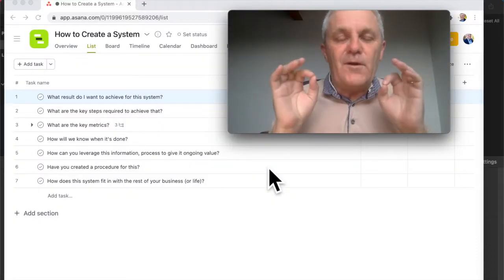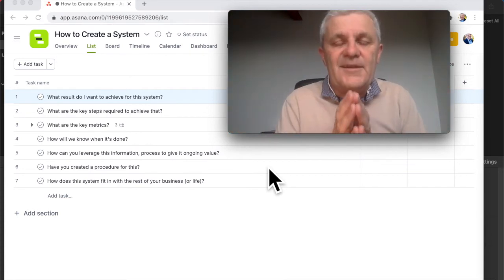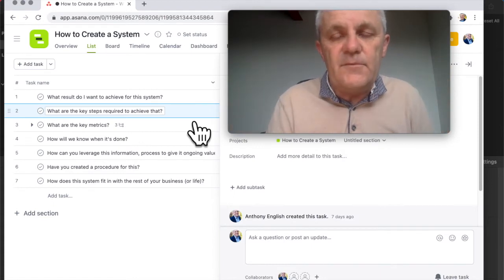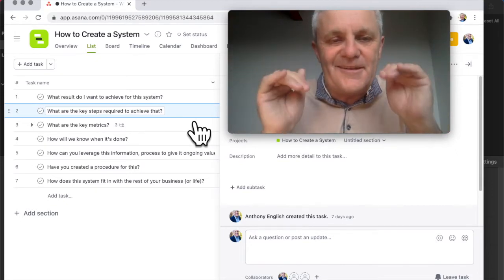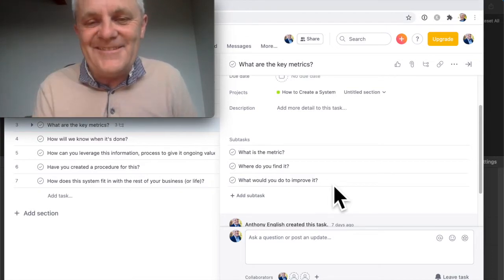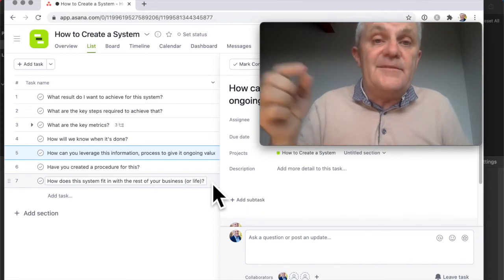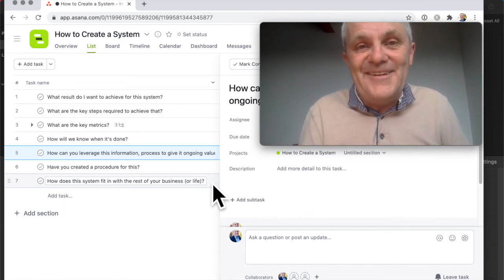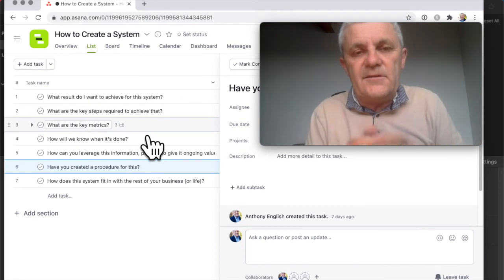Feeling overwhelmed? CREATE A SYSTEM!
Here's how to create a system. This can be for your business or for your personal life.

Creating a system or documenting a process doesn't have to be complicated.

And without a system, you just have too much going on in your head. It can be overwhelming!

Systems can be done on:
- 3 X 5 cards
- Asana
- Trello
- Google Sheets
- Google Docs
- Microsoft Word
- Microsoft Excel

IT'S IMPORTANT TO USE SYSTEMS TO HELP YOU GET THINGS OUT OF YOUR HEAD!

🔗 CONNECT & FOLLOW

🕒  CHAPTER TIMESTAMPS
00:00 Why create a system to reduce overwhelm
00:27 Don't stress about which app to use
00:55 A recipe is a system
01:15 Questions to ask for building your system
02:35 What are the key steps and metrics?
03:51 How to know when your system is done
04:35 How to multiple the value of a system
06:10 Small systems can work together